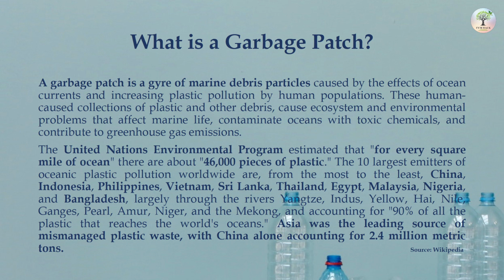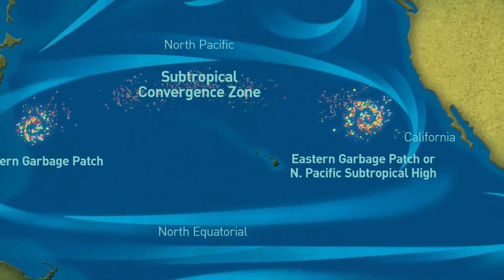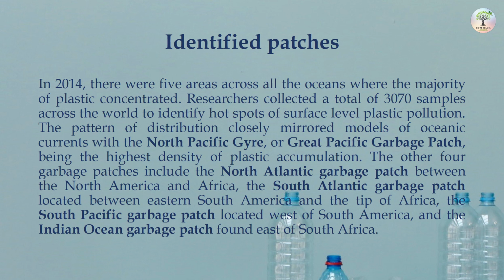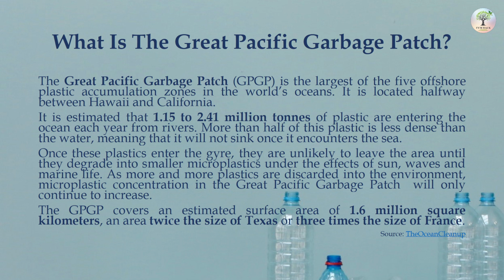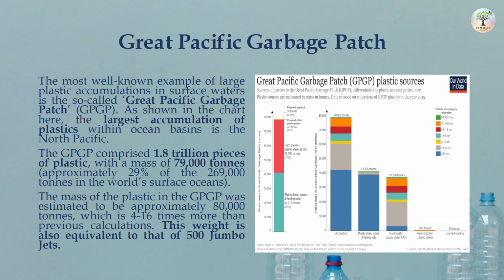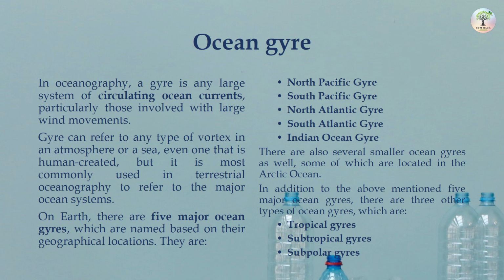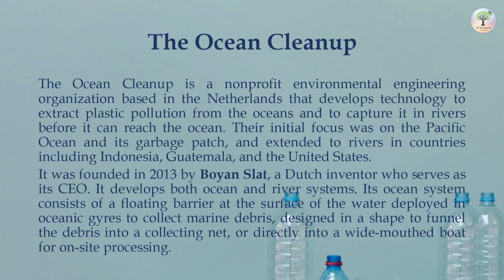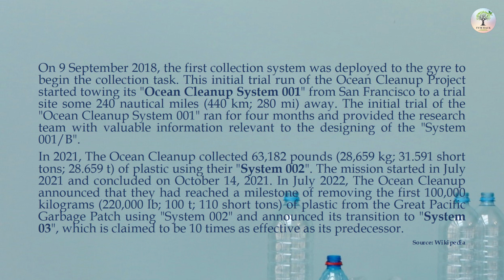Great Pacific Garbage Patch | Largest accumulation of plastic in the world | Ocean Cleanup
The Great Pacific Garbage Patch is the largest accumulation of ocean plastic in the world and is located between Hawaii and California.
The mass of plastic in the GPGP was estimated to be approximately 80,000 tonnes. Weight is equivalent to 500 Jumbo Jets.

Timestamps:
00:00 Intro
00:13 What is a Garbage Patch?
02:07 Identified patches
02:54 What is The Great Pacific Garbage Patch?
03:52 Great Pacific Garbage Patch
04:35 Ocean gyre
05:32 The Ocean Cleanup
07:24 Outro